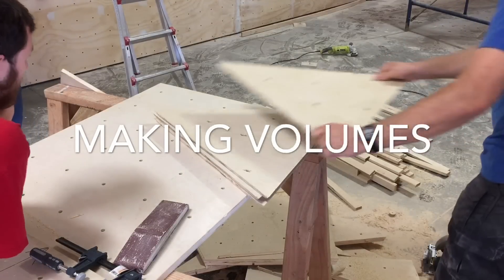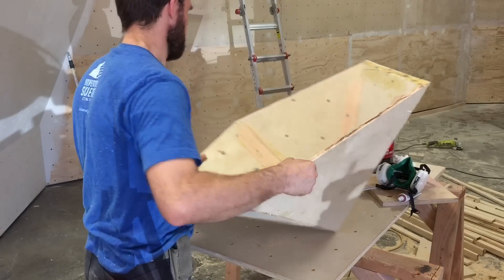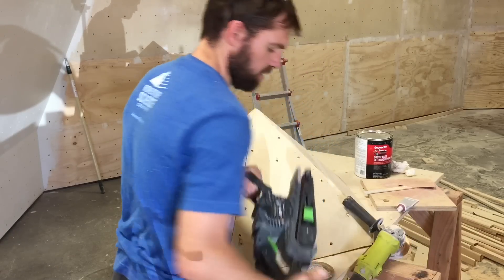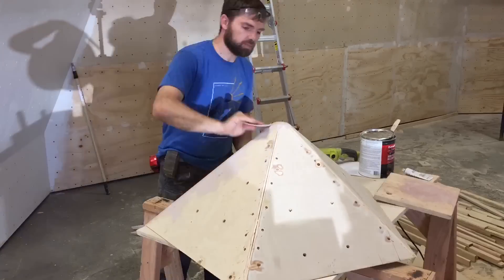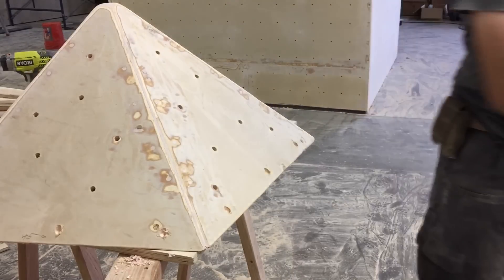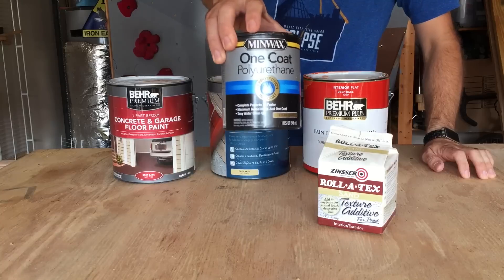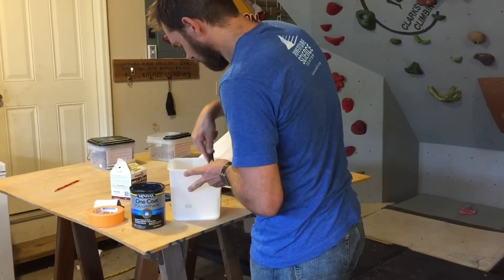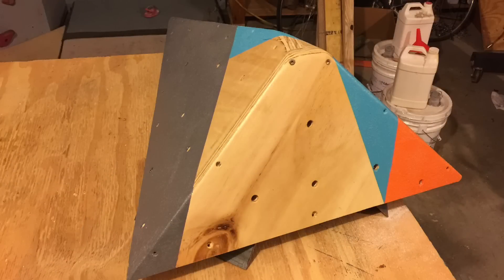Climbing Wall Volume Build, The Penta-volume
Build different shapes for climbing wall volumes for you home wall or the climbing gym. The Pentavolume

Better Build Plans. Low Profile Volume Build Plans

Snappy drill bits
Circular Saw
Angle Grinder
Flap Disc
Carving Disc

t-nut inserts
Mounting screw inserts